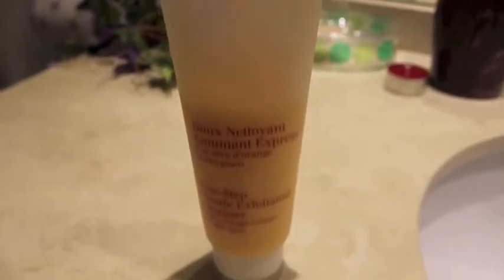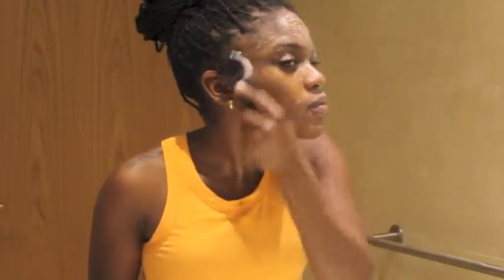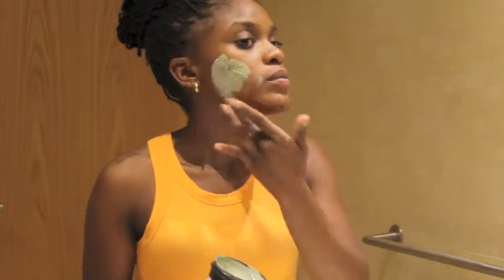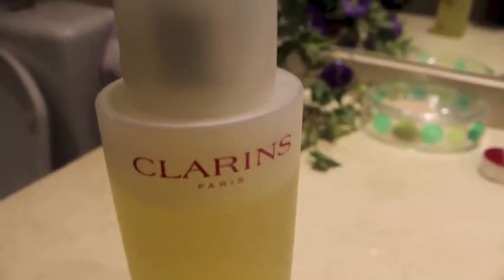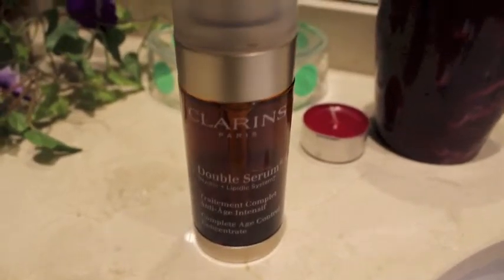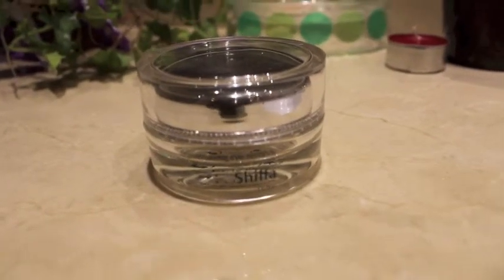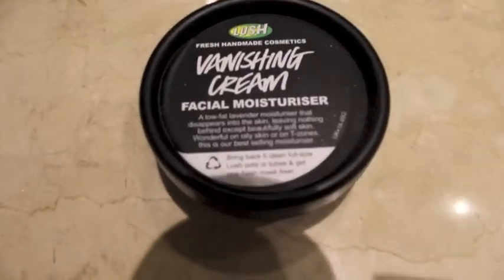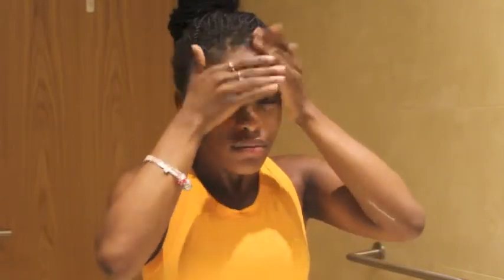Skin Care Routine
PRODUCTS USED:

Clarins Gentle Exfoliating Facial Cleanser
Sephora Face Wash Brush
Mask of Magnaminty by Lush
Clarins Toning Lotion
Clarins All Spots Brightening Corrector
Clarins Double Serum
Shiffa Rejuvenating Eye Remedy
Vanishing Cream Facial Moisturiser by Lush

OTHERS:

Clarisonic Plus
Glam Glow Supermud